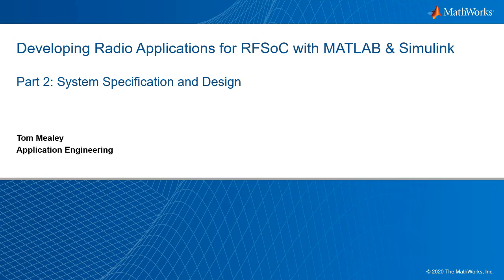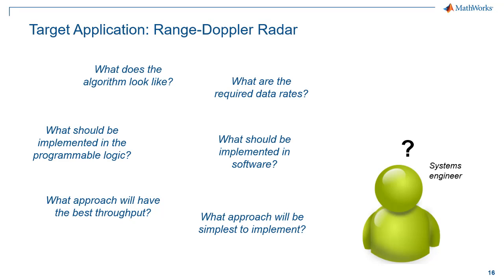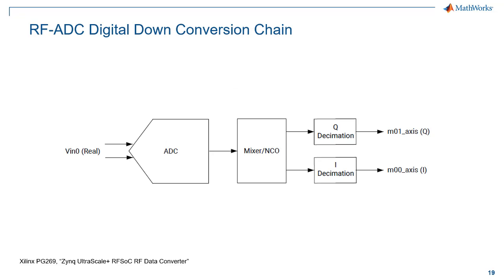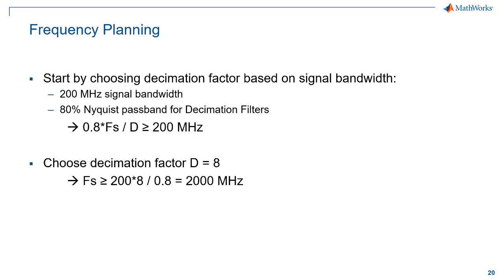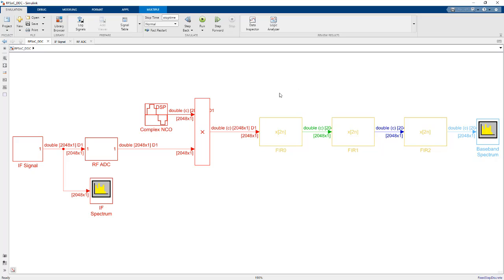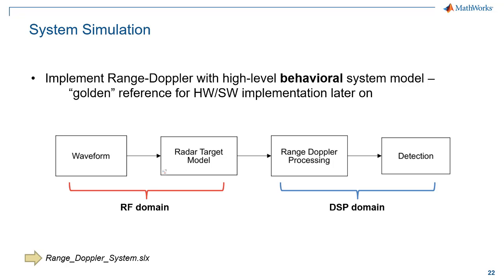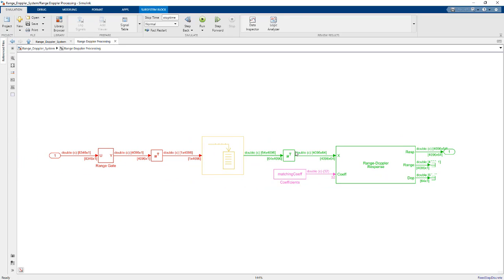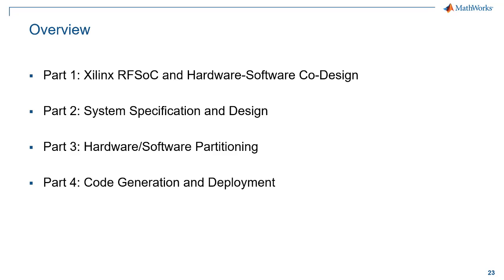System Specification and Design | Developing Radio Applications for RFSoC, Part 2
System specifications for a range-Doppler radar are the driver for hardware/software implementation decisions when targeting SoC architectures like Xilinx® RFSoC devices.

In this second video in the series, see how specifications like peak bandwidth, range, and pulse rates serve as the basis for making implementation designs.

Review the process of frequency planning, which includes setting parameters such as intermediate frequency (IF), sampling rate (Fs), NCO mixer frequency, decimation/interpolation factor, and FPGA clock rate. Find out how to use simulation in Simulink® to validate the RF-ADC digital down conversation chain. Once the DDC chain is validated, learn how you can use the simulation of the complete system—with models of radar targets, range-Doppler radar processing, and detection—to determine whether targets are being detected. The resulting behavioral simulation model serves as the basis for hardware/software partitioning in Part 3 of this video series.